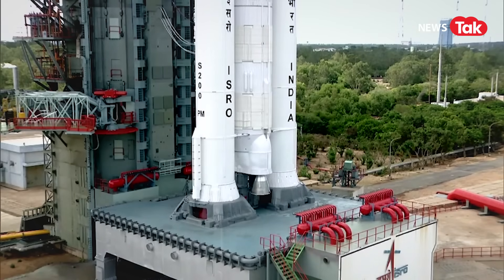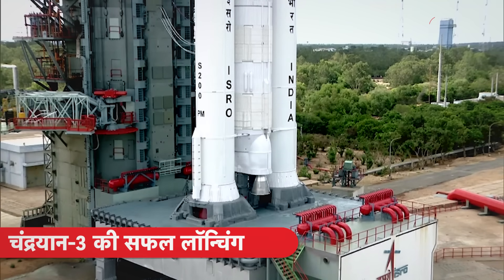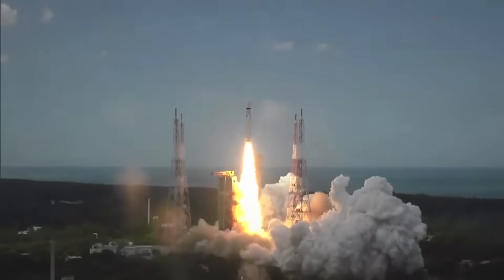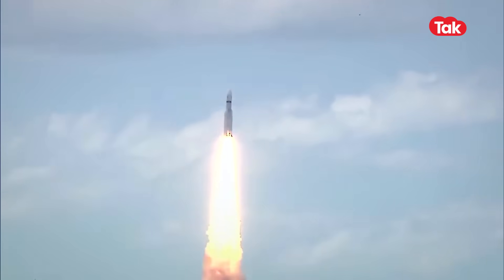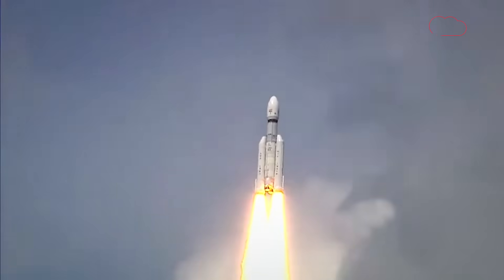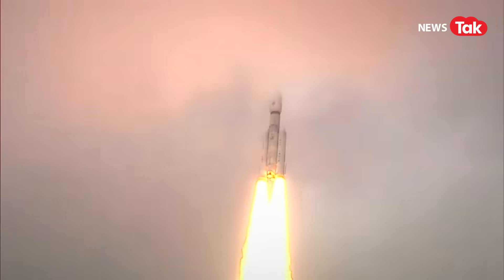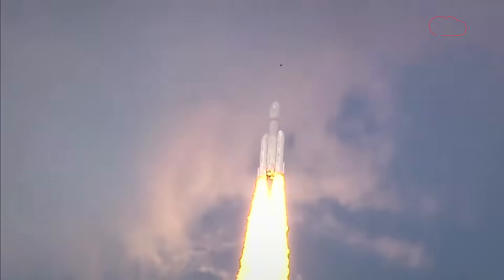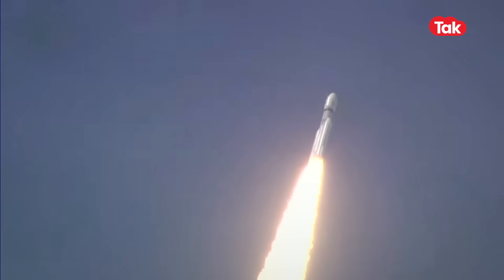Chandrayan 3 Launch Video: ऐसे चाँद की तरफ उड़ा चंद्रयान 3, साइंटिस्ट ख़ुशी में झूम उठे, देखें वीडियो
About News Tak (न्यूज़ तक):
News Tak आपको देता है ख़बरों का बिल्कुल नया अंदाज । गरमा-गरम  Breaking News Updates के साथ आपको मिलेंगे दिलचस्प EXCLUSIVE interview, साथ ही News स्पेशल, LIVE और भी बहुत कुछ। क्या है Viral होने वाले Video की सच्चाई? ख़बर में ऐसा क्या था खास जो आप नहीं देख पाए? कोई भी ख़बर वायरल होने से पहले आप तक पहुंचाएगा News Tak...

News Tak is the most revolutionary and credible news channel on Youtube. News Tak brings news to you in an innovative VOD style that is set to capture and satiate your thirst for NEWS. This is the most credible source of Live videos that bring to you PC done by all political parties. From exclusive interviews to politics, Bollywood Viral videos, anything and everything that is happening around the world is on News Tak. We ensure that the truth behind viral videos reaches to you.